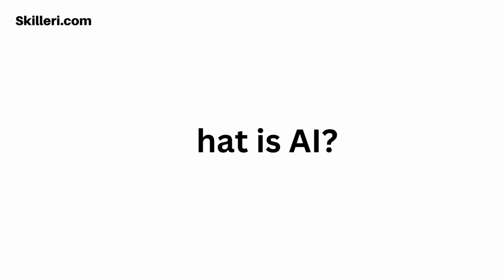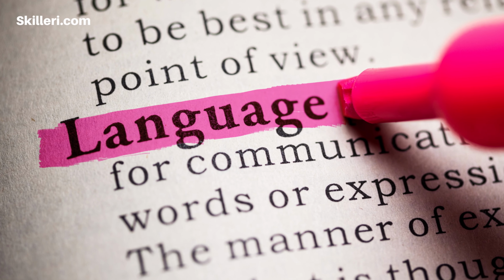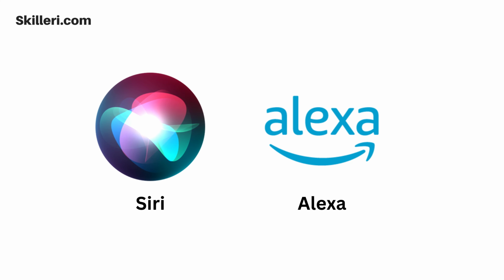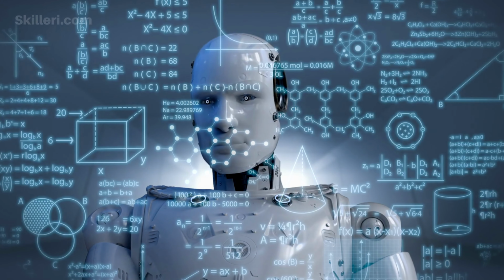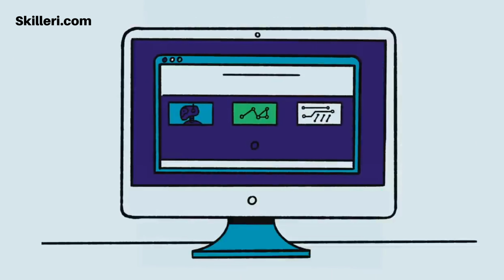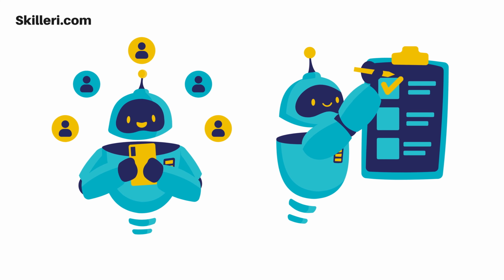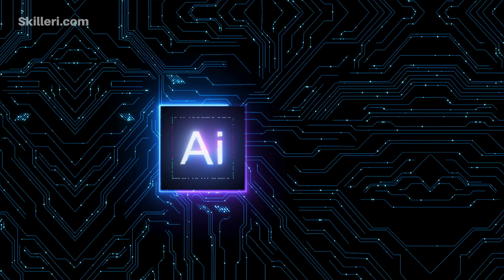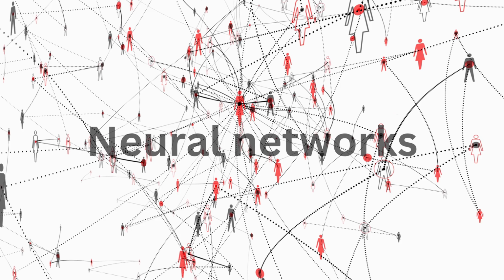What is AI,ML,Deep learning & neural networks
Welcome to our video on "What is Artificial intelligence, Machine Learning, and Deep Learning Explained"! In this video, we will be diving into the world of artificial intelligence, machine learning, and deep learning, and giving you a comprehensive understanding of what these technologies are and how they are used in today's world. Whether you're a beginner or an expert, this video will give you the information you need to stay current and informed on the latest advancements in Artificial intelligence and Machine Learning
In this video, we will cover the following topics:

What is artificialintelligence and how it differs from machinelearning and deeplearning
Applications of Artificial intelligence and Machine Learning in industries such as healthcare, finance, and transportation
The future of Artificial intelligence and Machine Learning and their potential impact on society
So if you're ready to learn more about the exciting world of AI and ML, then be sure to watch our video!